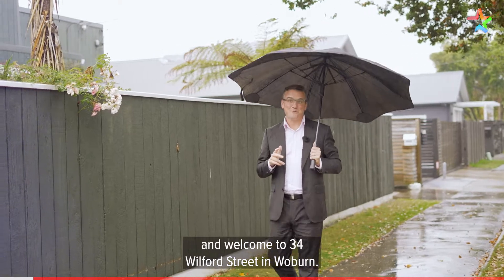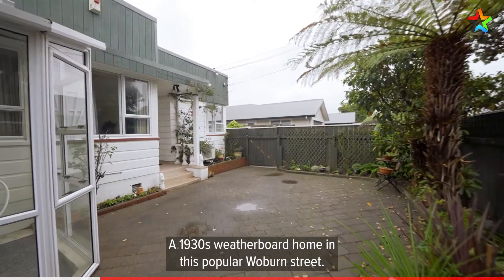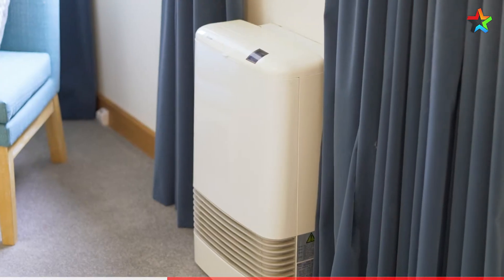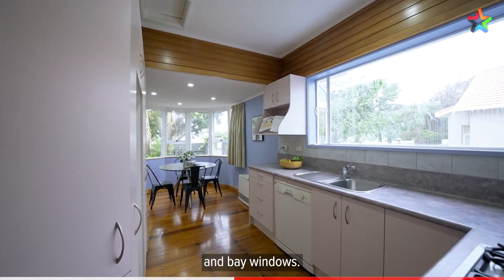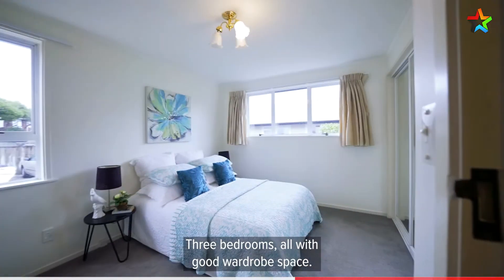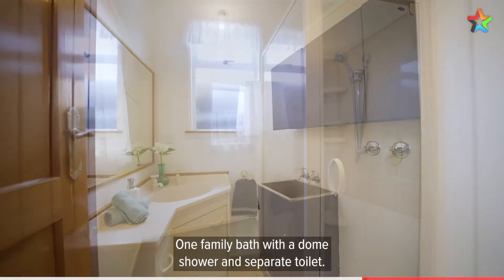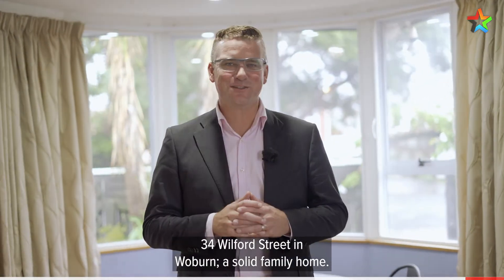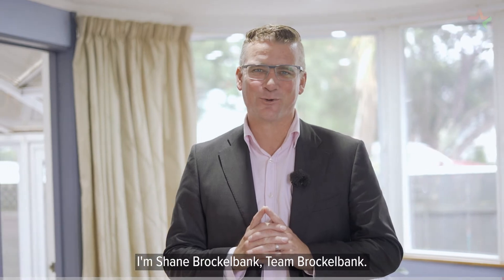34 Wilford Street, Woburn